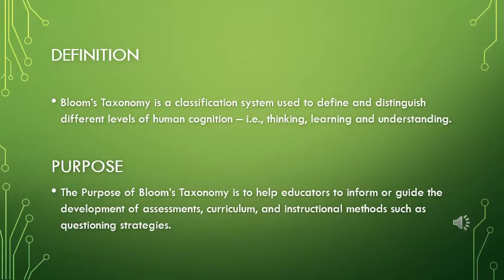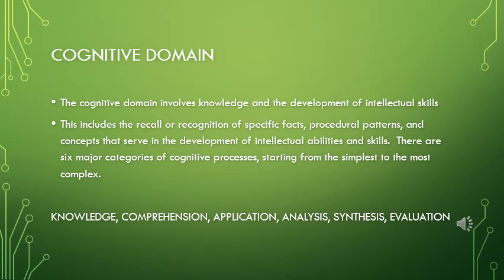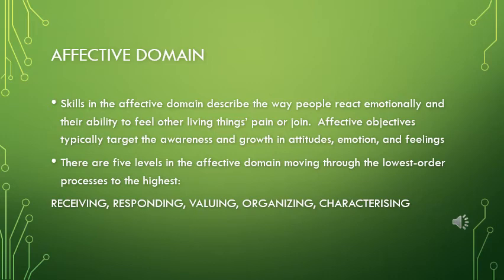Bloom’s Taxonomy of Educational Objectives